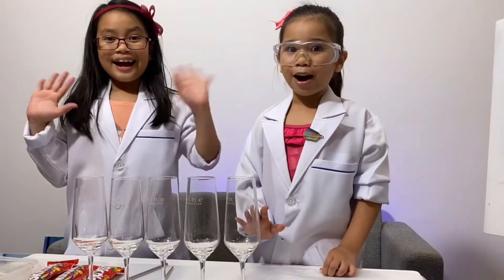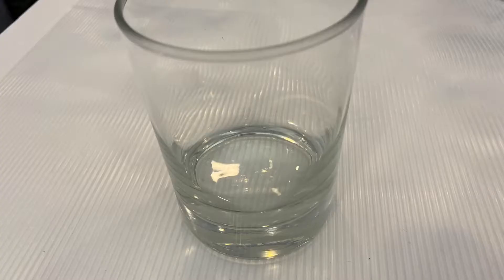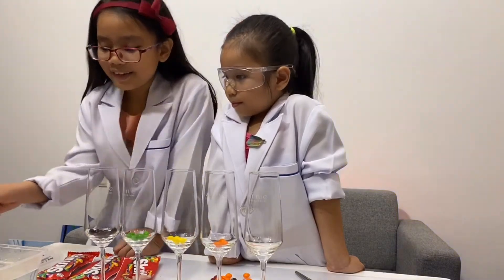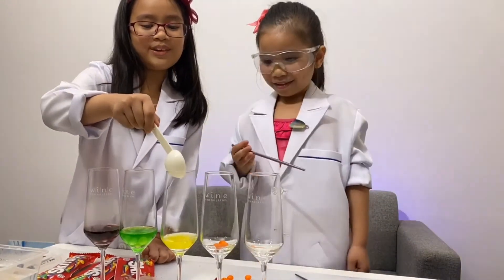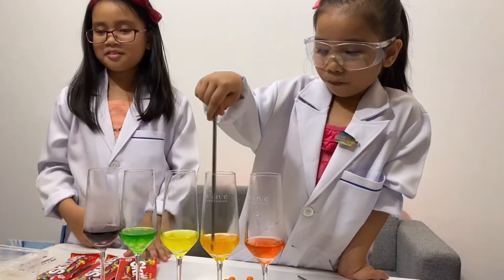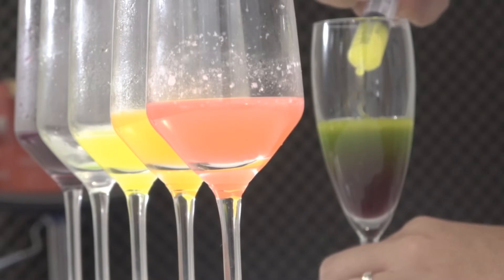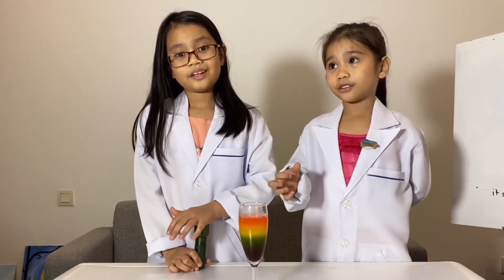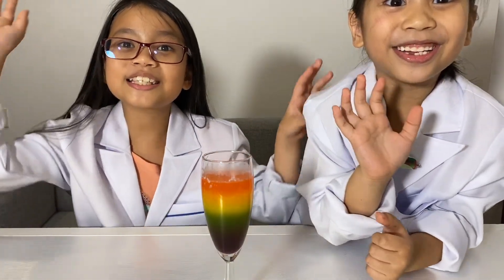RAINBOW IN A JAR | Science Experiment #3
Please look out for Science Experiment every Tuesday ^_^

Rainbow In A Jar Experiment

Count out the correct number of Skittles for each color accordingly and placed them in the glasses.
2 red
4 orange
6 yellow
8 green
10 purple

Next, measure out 2 tablespoons of hot water and pour into each of the 5 glasses. Once the candy dissolved, let the water cool to room temperature. Transfer each color to the glass jar. The purple goes on the bottom cause the most dense sinks to the bottom. Use a pipet or syringe to transfer the sugar water to the jar. Once all the layers were added, placed the jar in the window and admired the colors as the sun shone through them. For indoor, dim the room and see the colour layers using flashlight.